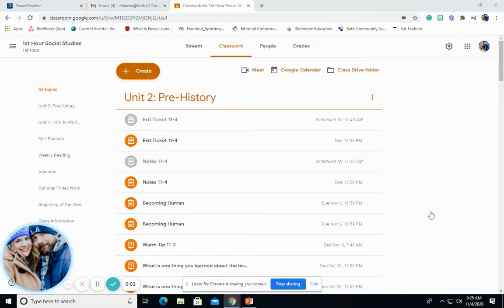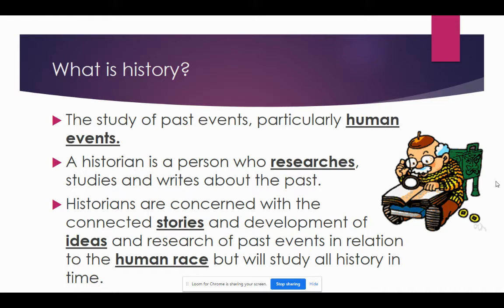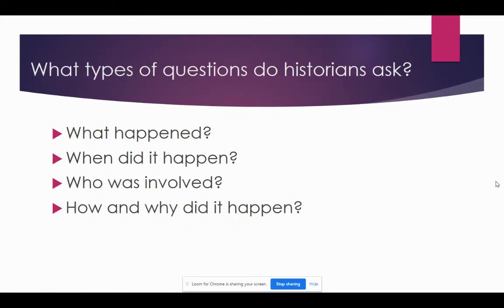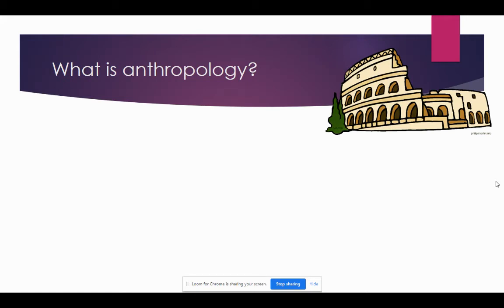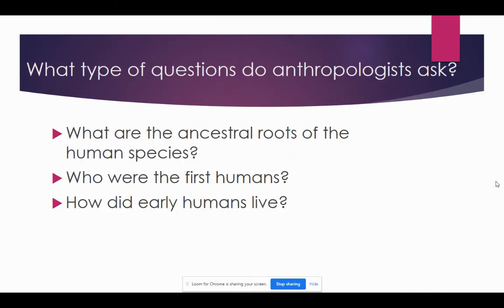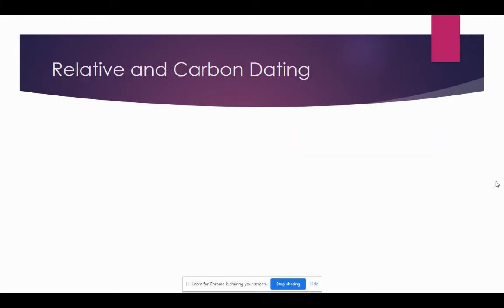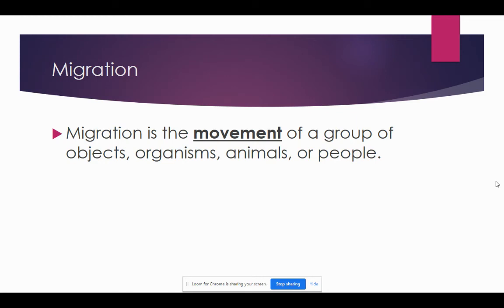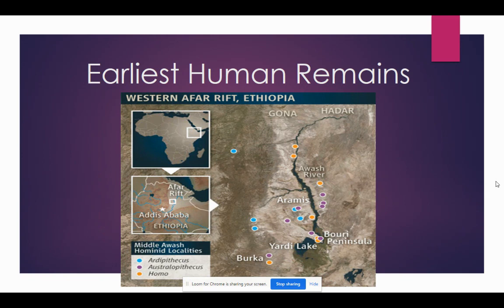Notes 11 4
This video reviews the differences between historians, archeologists, and anthropologists. It also begins to look at what they have learned about Paleolithic and Neolithic living patterns. The notes to follow along have been published on the Google Classroom.

The content is based on Oakland County's MAISA units.